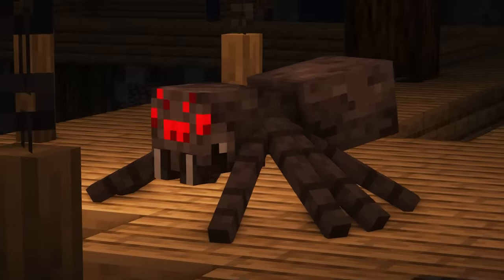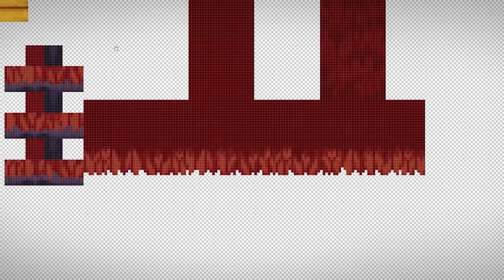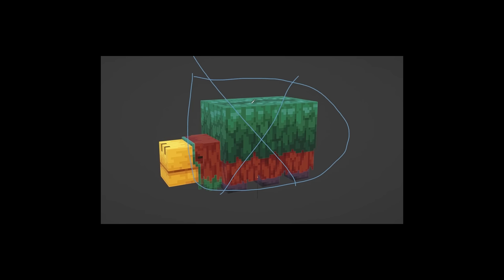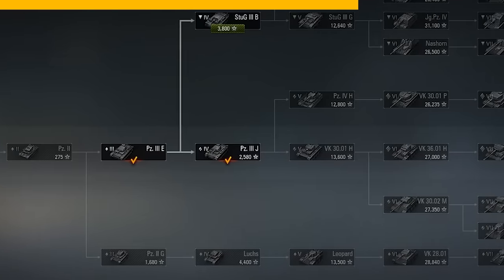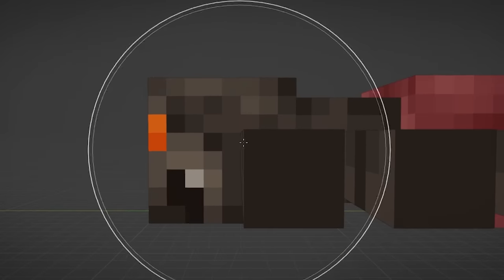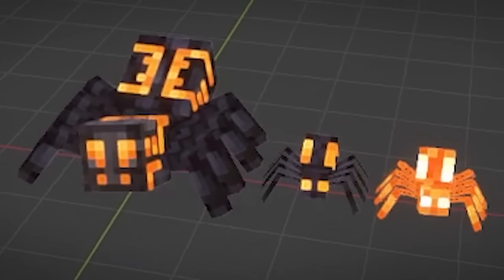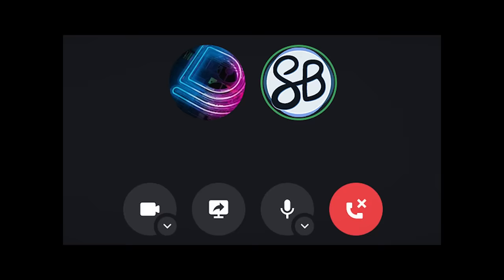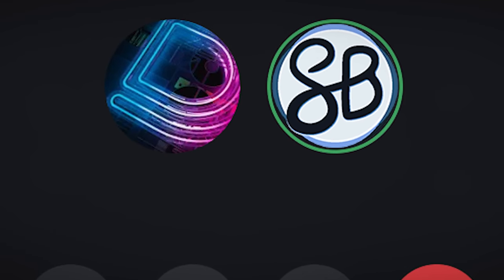I Designed Custom Minecraft Bosses...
Credits:
Daniel Krafft
Booga04
Eirikat

Alright so in this video I a couple of minecraft bosses, and showed them to a mod developer. I ended up getting the highest ratings so far. The two bosses were a skeleton king, and a big lava spider thing. Hope you have a great day